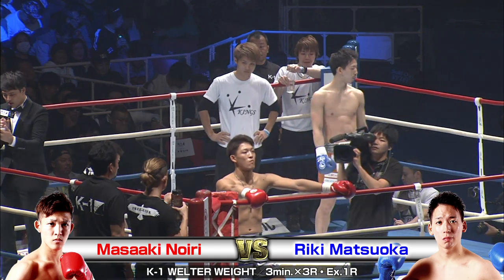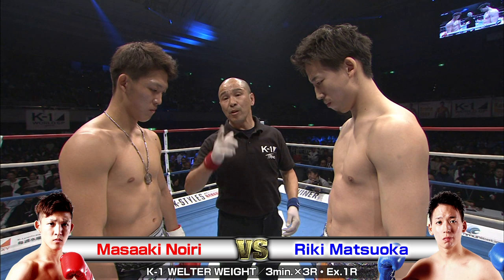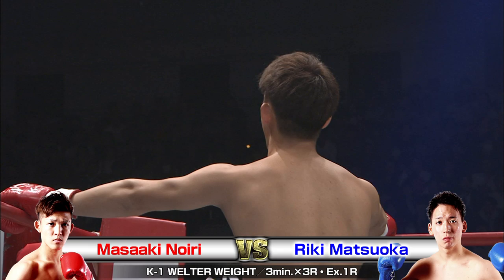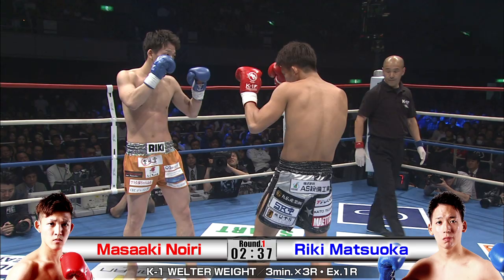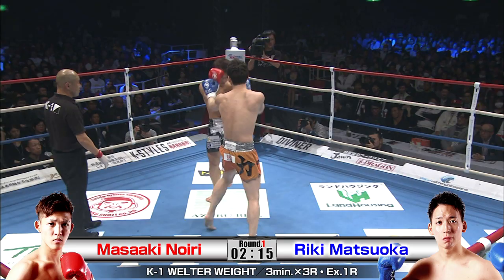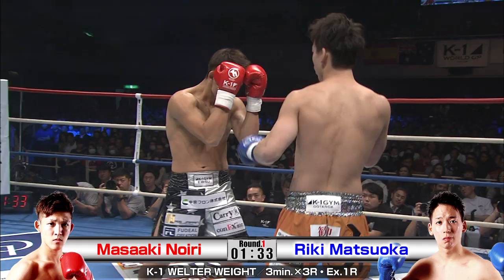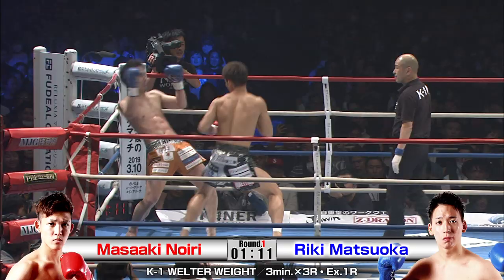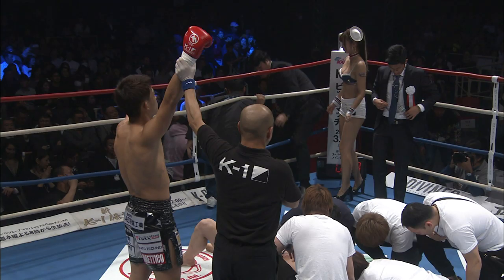【OFFICIAL】Masaaki Noiri vs Riki Matsuoka 18.12.8 OSAKA／K-1 WELTER WEIGHT／3min.×3R・Ex.1R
K-1 WORLD GP 2018 JAPAN
K-1 LIGHT WEIGHT WORLD TOURNAMENT
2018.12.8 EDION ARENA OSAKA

（COMMENTARY）
Brian Mcgrath
Phillip Bennett